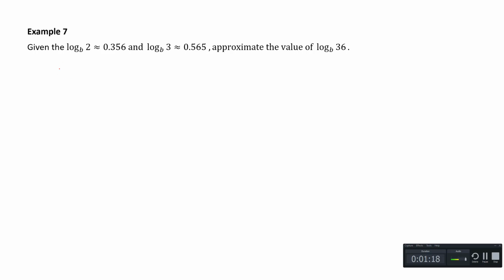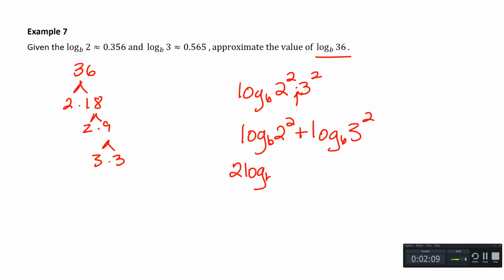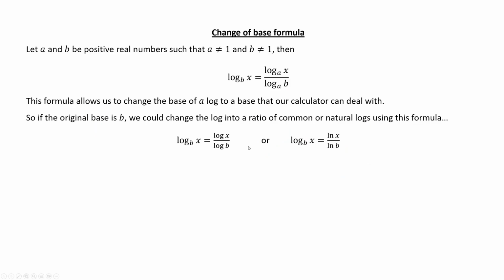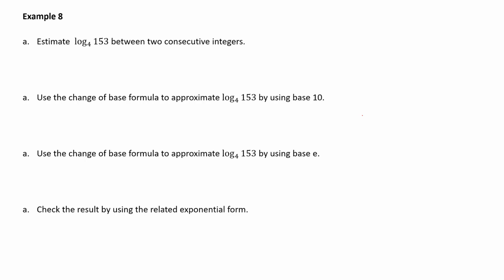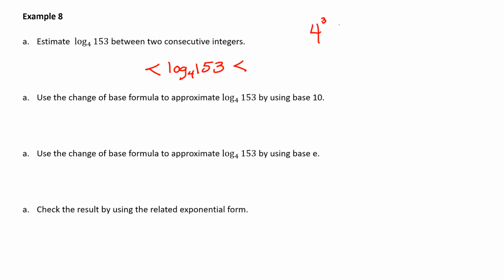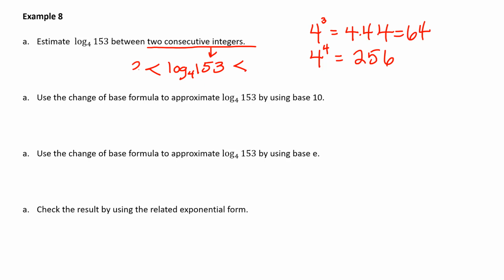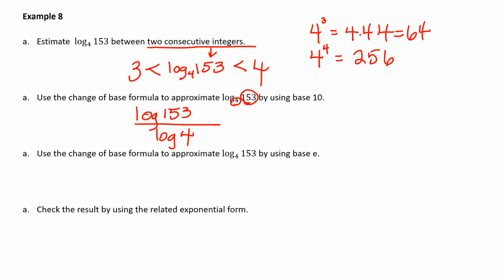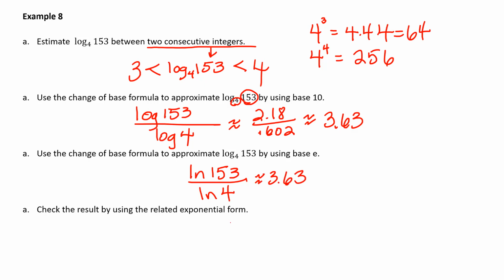section 4 4 part 2